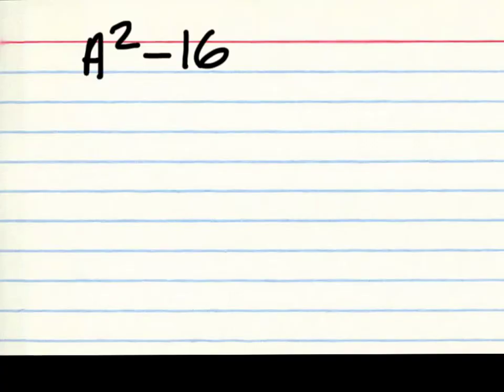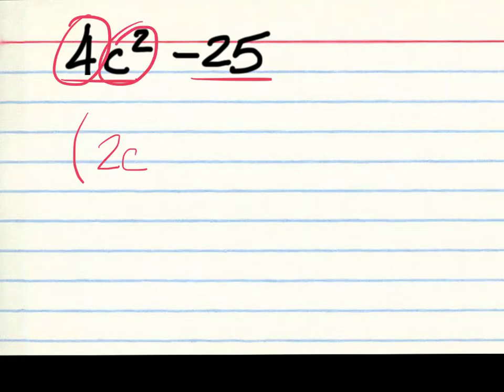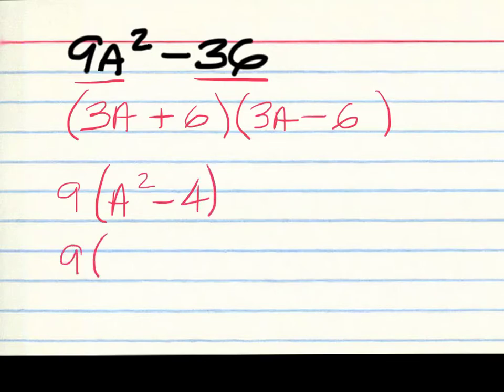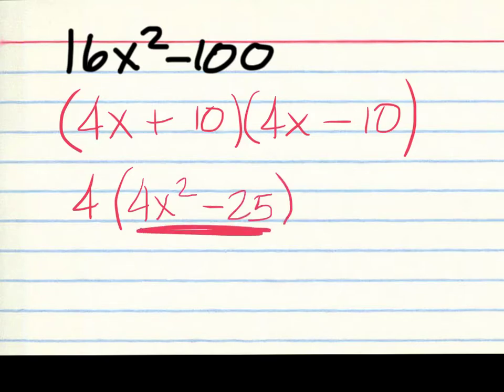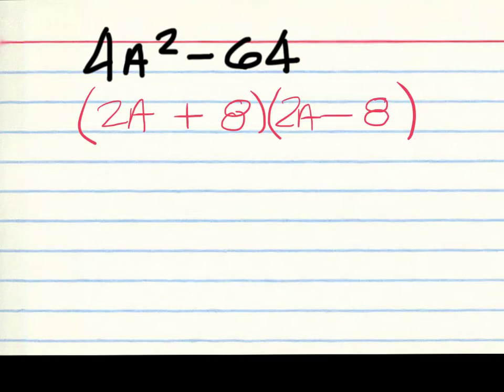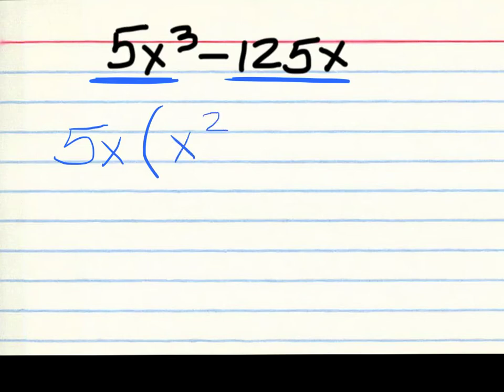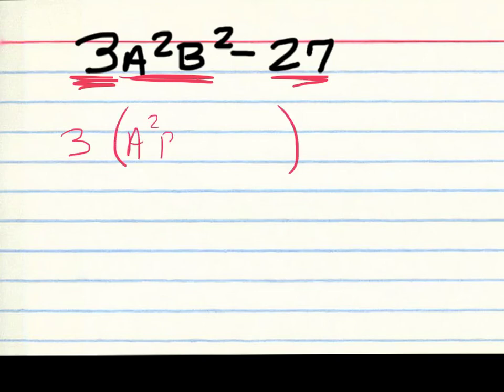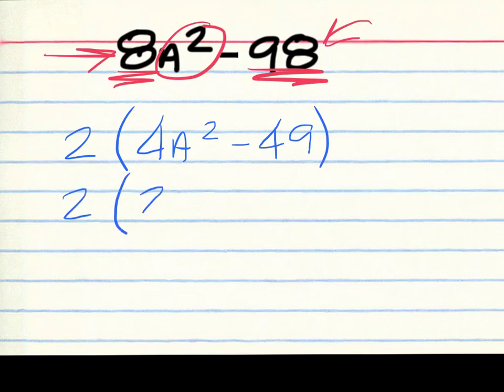2nd Period February 19, 2013 - Mr. Skinner's Class @ Green High School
Objective:
To factor a difference of two squares